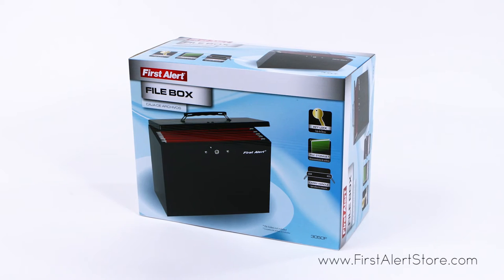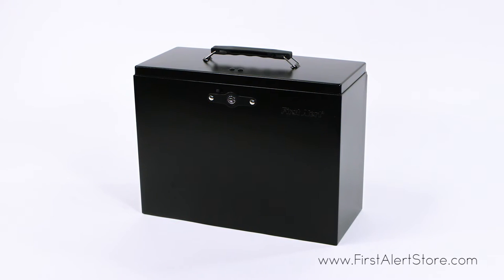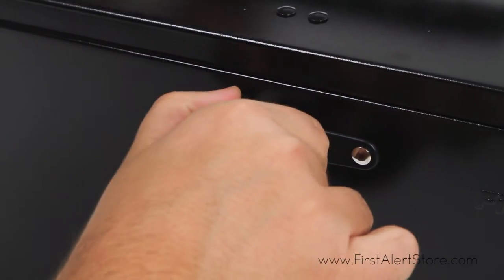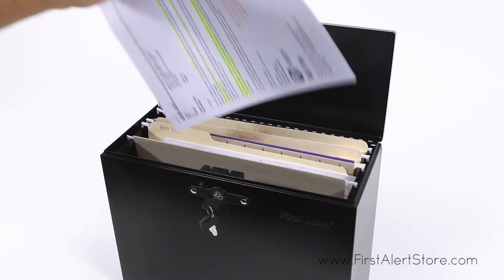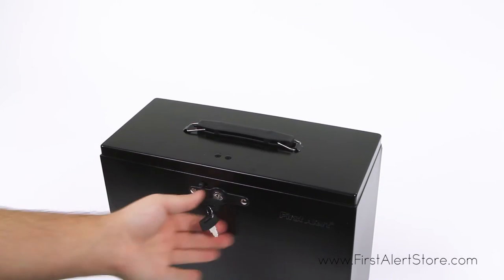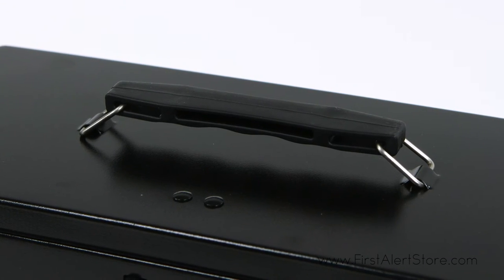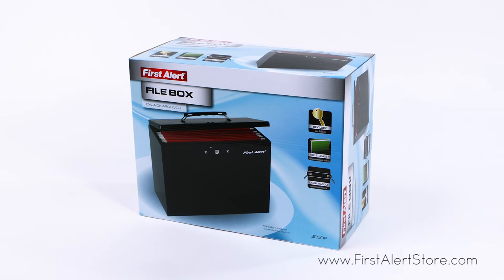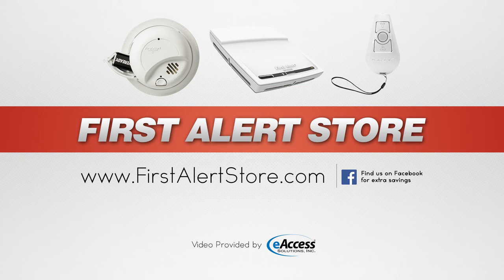First Alert Steel Hanging Folder File Box (3050F)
This First Alert product keeps files organized and secure with this locking steel file box. This box allows storage of hanging files in one portable place. The file box includes a key lock, with 2 entry keys. For convenience the box includes a carrying handle on top and comes in a durable powder coat finish.

This was a Custom Product Video provided by eAccess Solutions Inc. We are an innovative, full service eCommerce company that quickly adapts to new web technology.